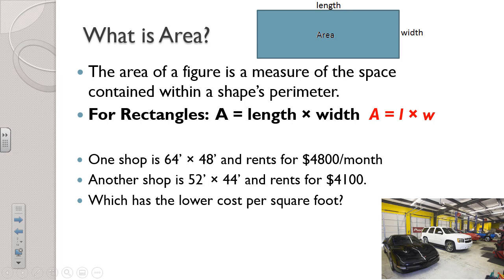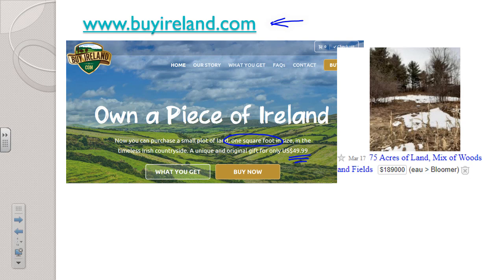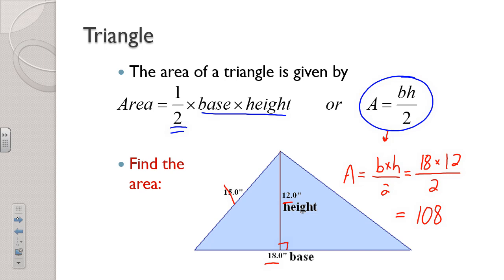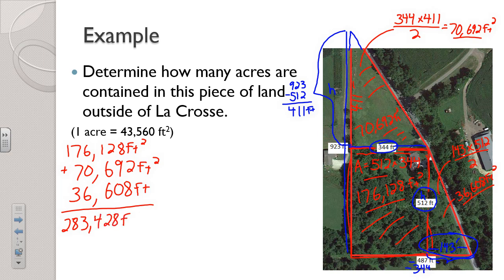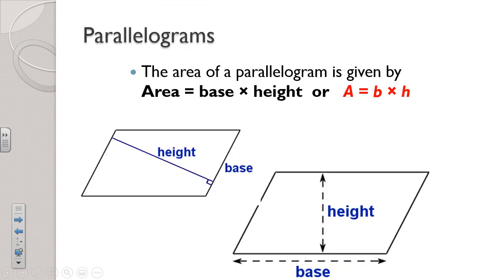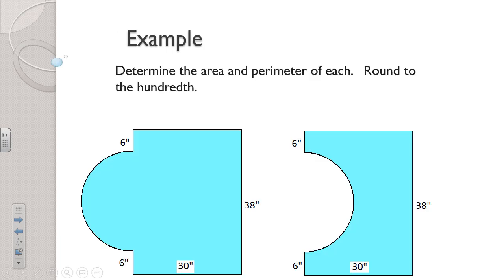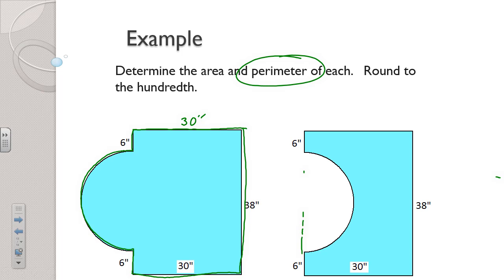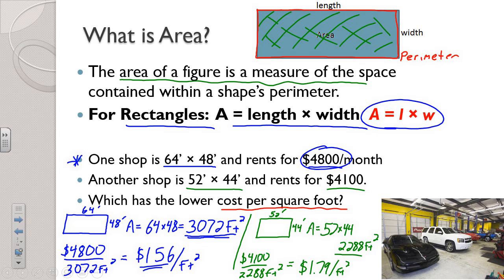Applied Math: Area